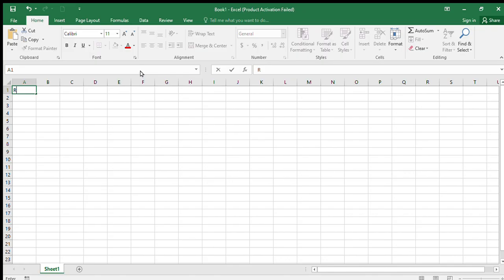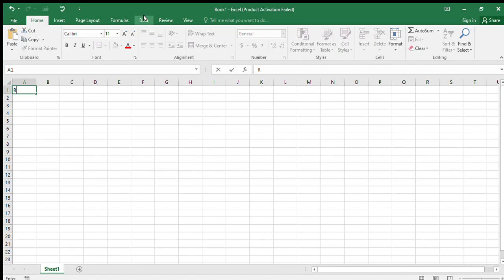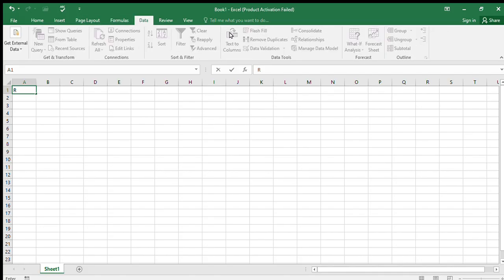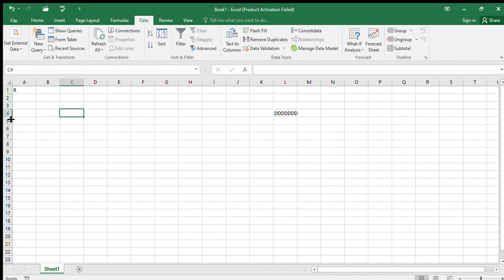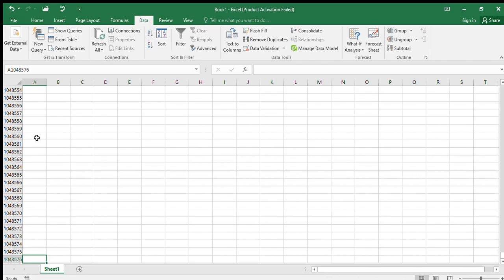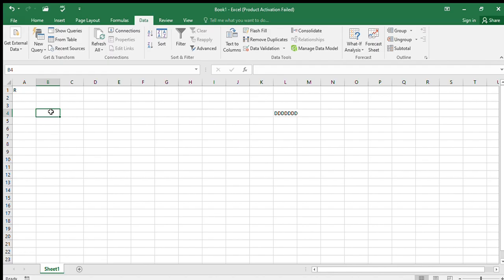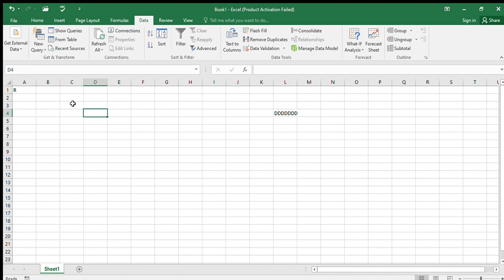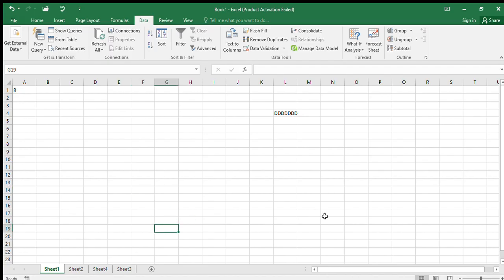lesson 1.MS OFFICE EXCEL (SPREADSHEET)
MS Office Excel is a powerful program for calculations and making table